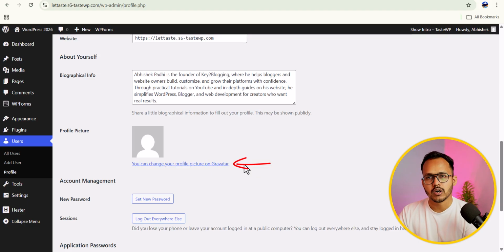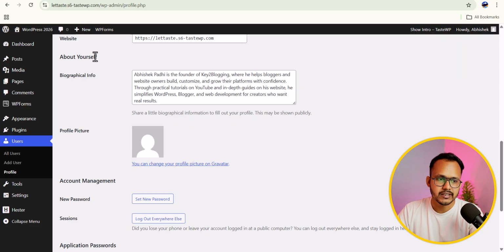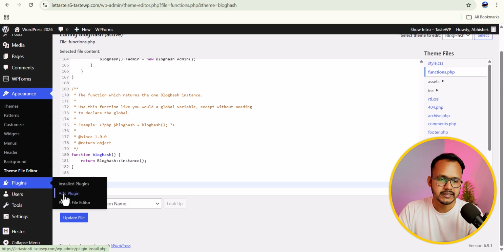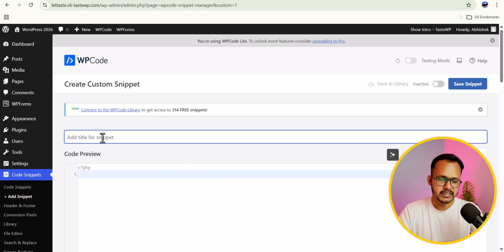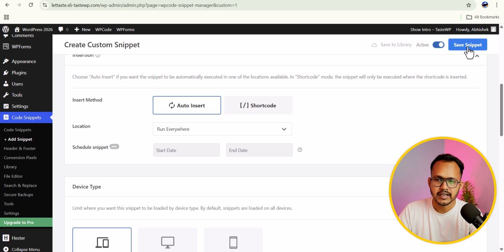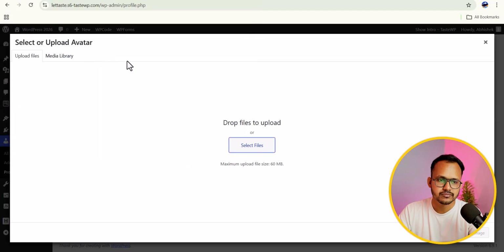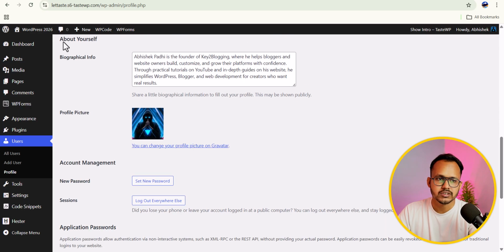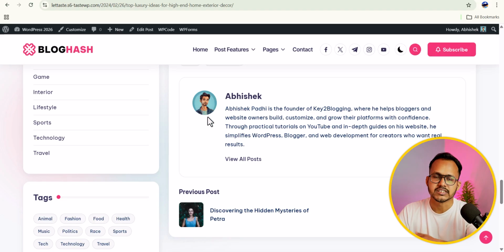How To Add Custom Profile Picture in WordPress Without Plugin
In this video, I’ll show you how to add a custom profile picture upload option in WordPress without using any plugin.

By default, WordPress uses Gravatar for user profile images. That means there is no direct upload option inside the dashboard. In this tutorial, you’ll learn how Gravatar works, why WordPress does not allow image uploads by default, and how to bring back the upload feature using simple PHP code.

We will:

• Add a custom profile picture upload field
• Save the image inside the Media Library
• Replace the default Gravatar automatically
• Allow users to remove or change their image
• Disable Gravatar completely (optional)

This method keeps your website lightweight and gives you full control over user profile pictures without installing extra plugins.